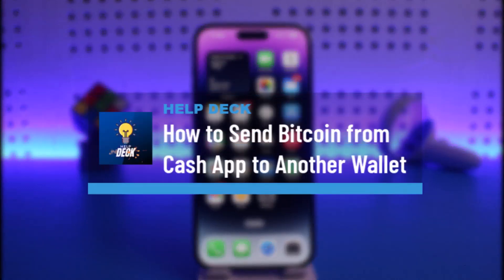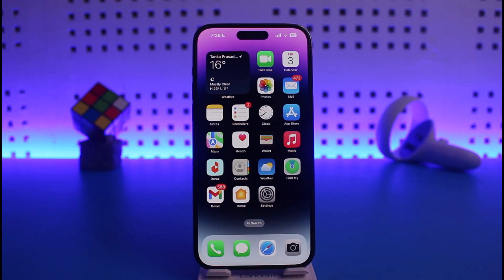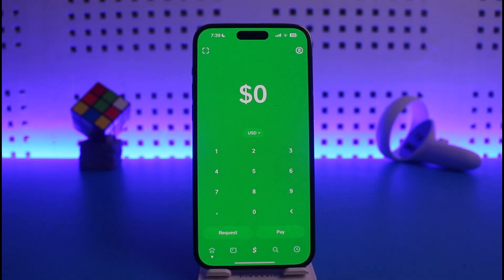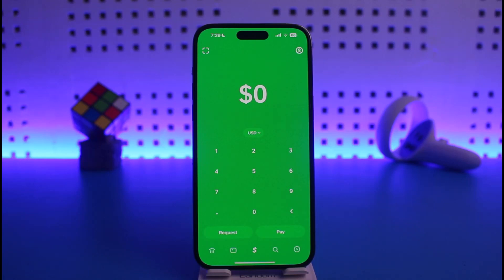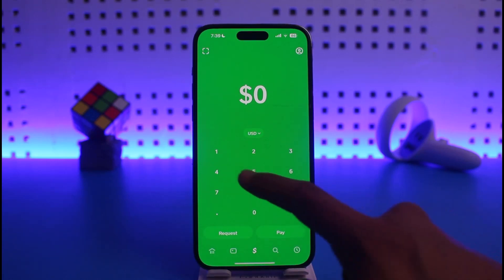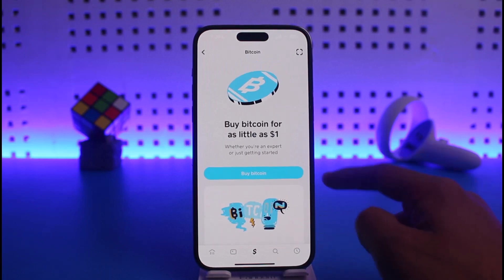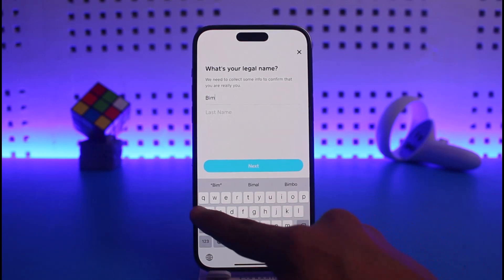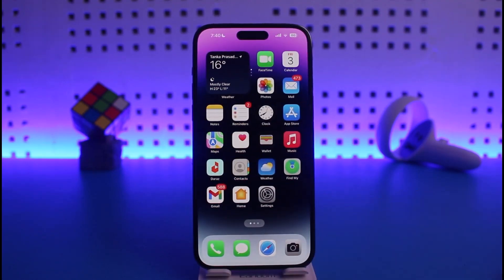How to Send Bitcoin from Cash App to Another Wallet !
This video guides you in quick easy steps to send bitcoin from Cash App to another wallet. So make sure to watch this video till the end.

~ Chapters:
0:00 Introduction
0:12 Copy Wallet Address
0:45 Send Bitcoin from Cash App
1:17 Conclusion